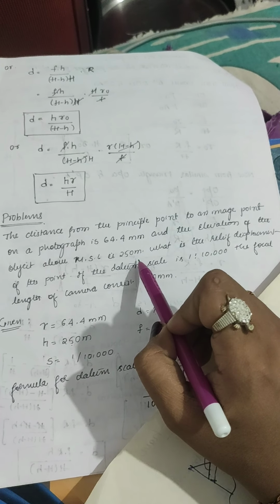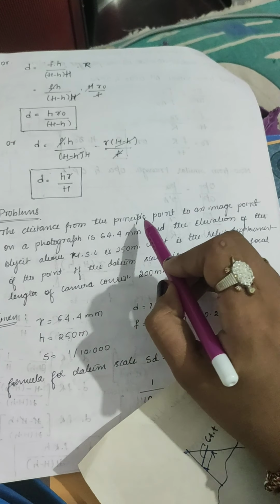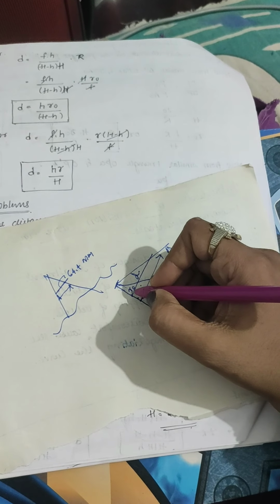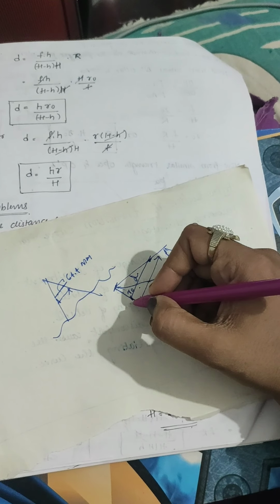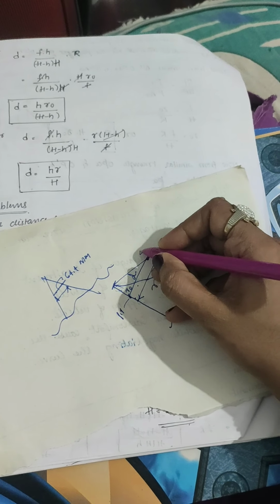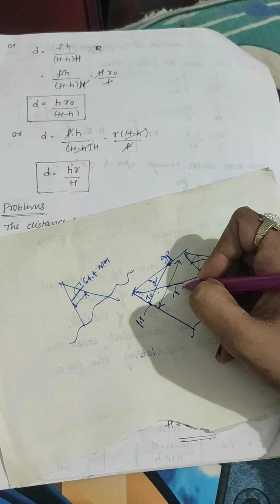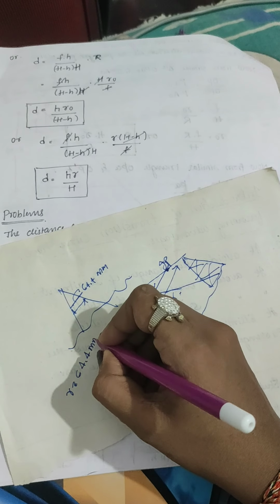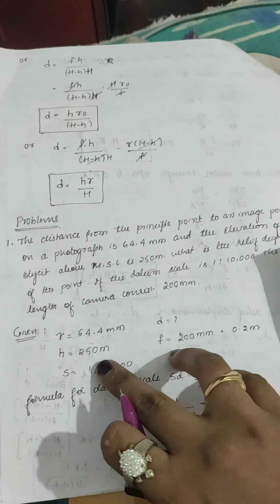Relief displacement problem